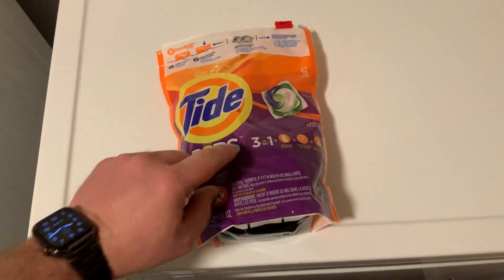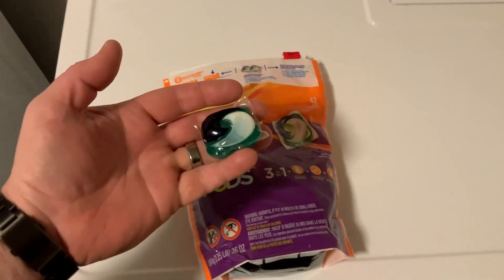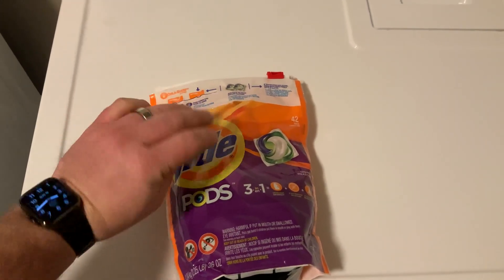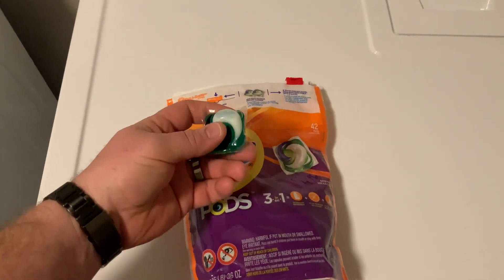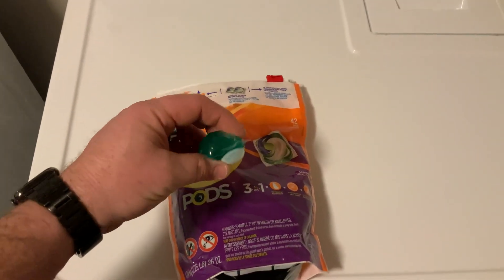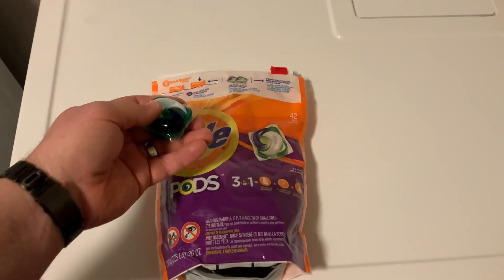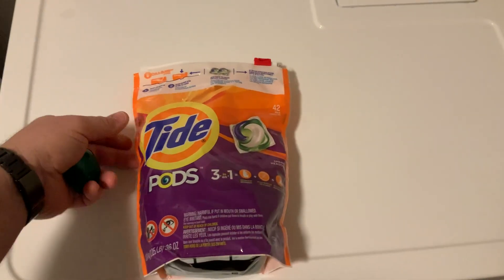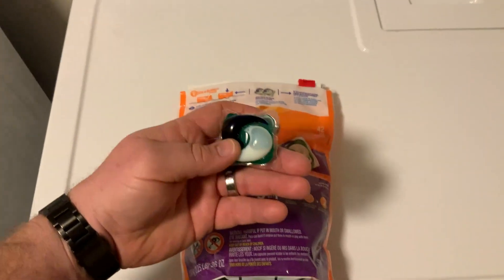Tide PODS Laundry Detergent Soap Pods, Spring Meadow Scent Review